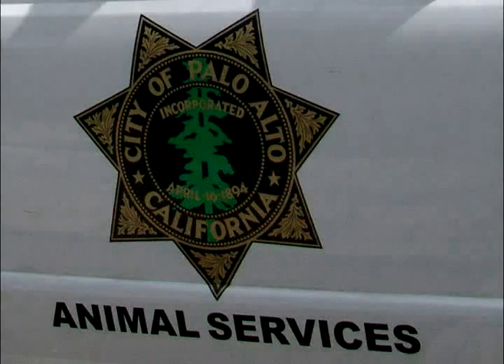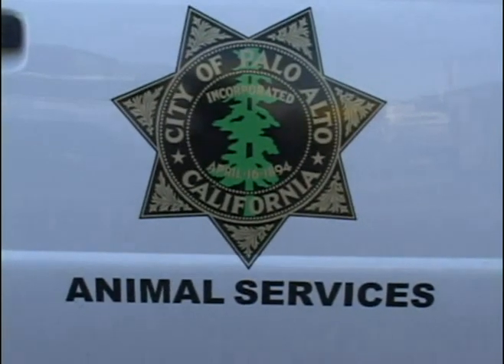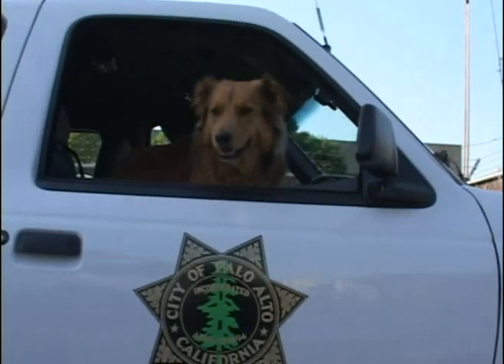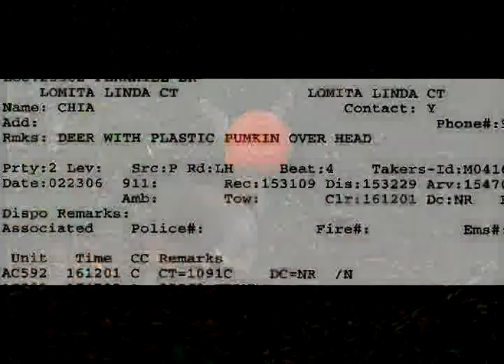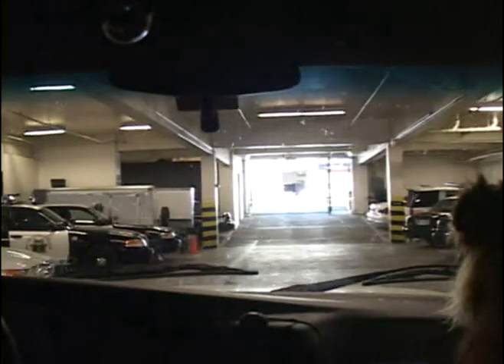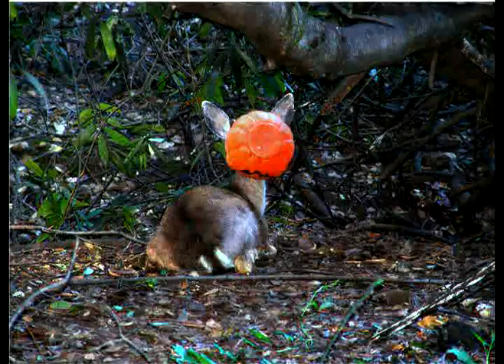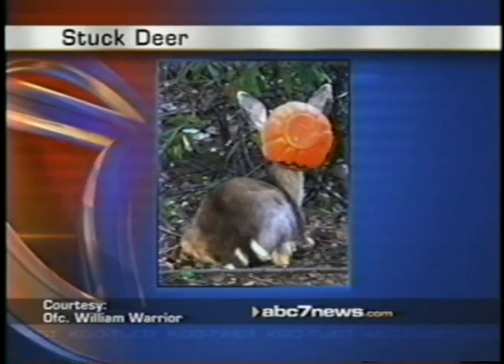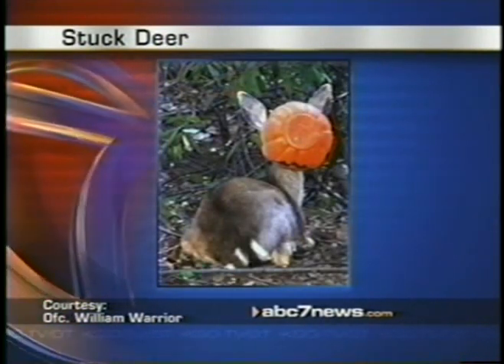Pumpkin Head Deer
Story with still photos of the removal of a plastic trick-or-treat pumpkin from the head of a Columbian Black-tailed Deer, in Los Altos Hills, CA, 2006.
Thanks to ABC 7 News, San Francisco, for permission to rebroadcast their report.